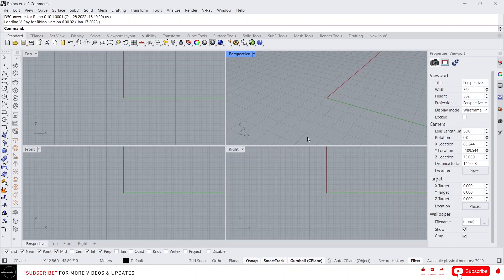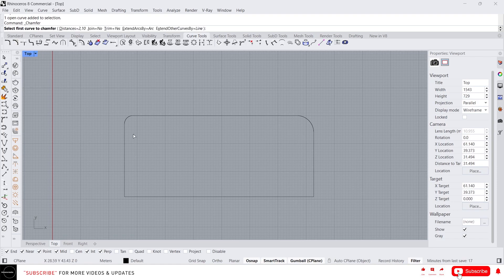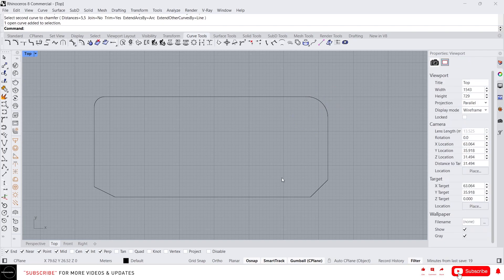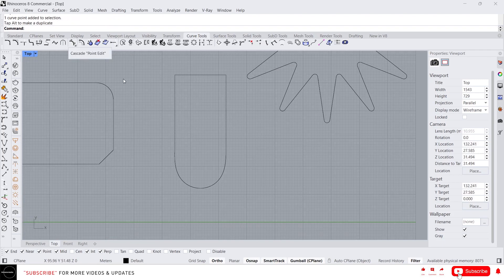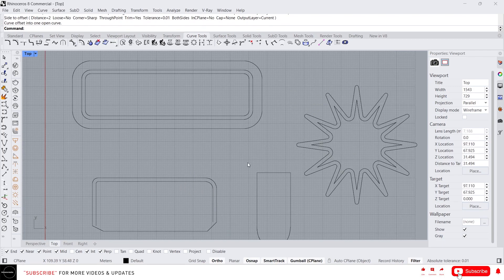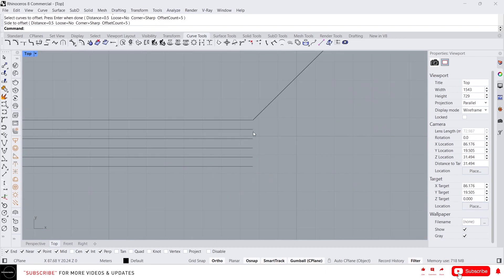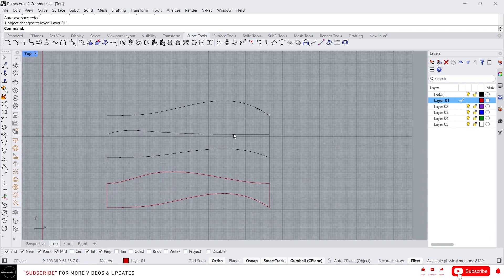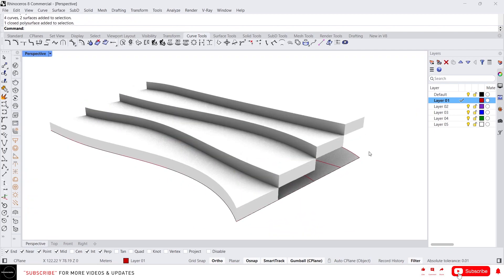Rhino 8 Tutorial for Architects | Episode - 06 | Curve Tools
In this tutorial series you will learn "Rhino 3D' from beginner to advanced level. This is a complete tutorial series from the start to end. However, this is the sixth episode of this series. In this episode I have talked about curve tools of rhino 3d.

Instructor:  Ar. Franklin